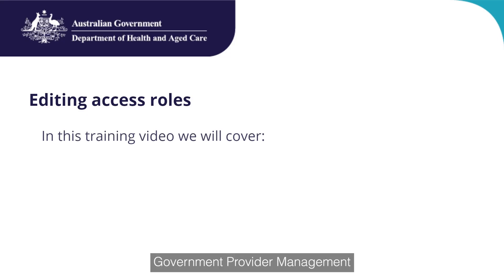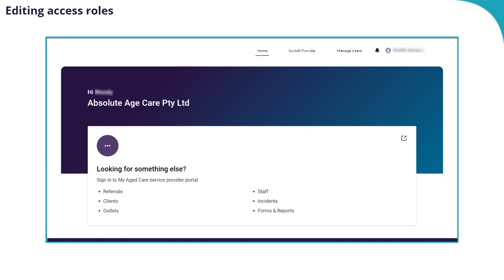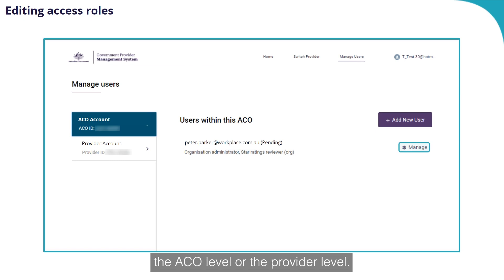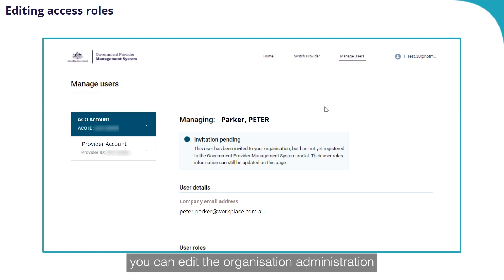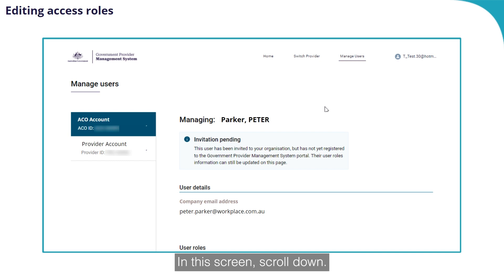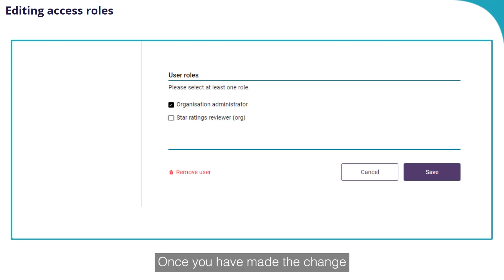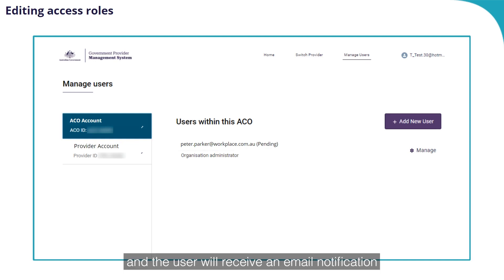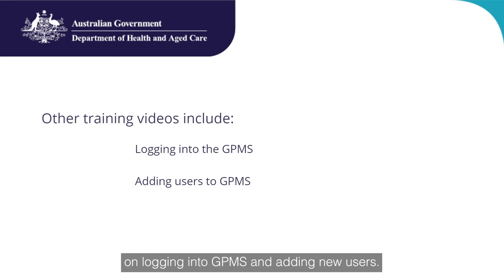Editing access roles in GPMS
Training video covering how to edit access roles in the Government Provider management System (GPMS)